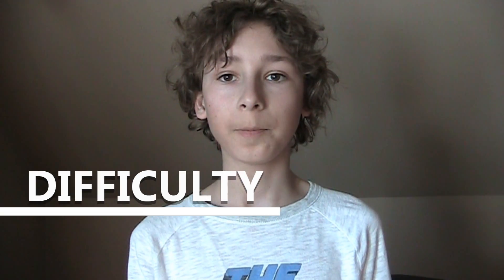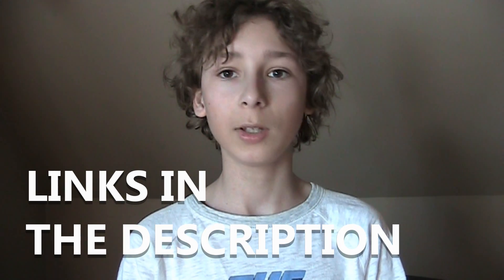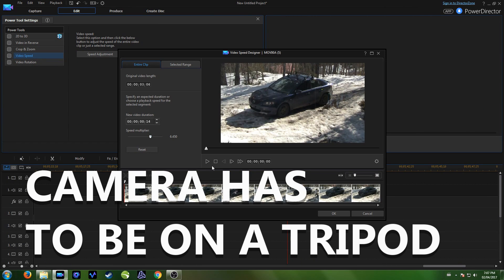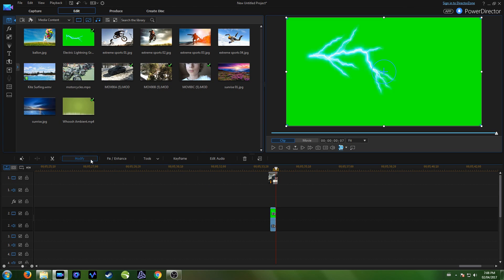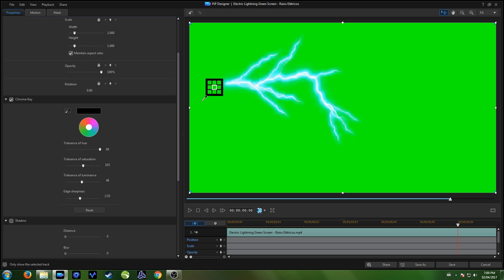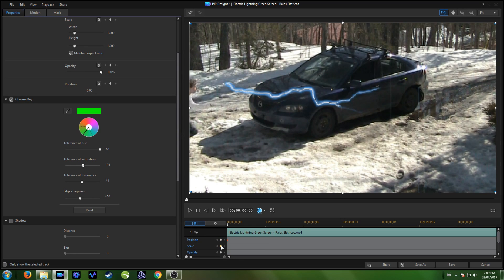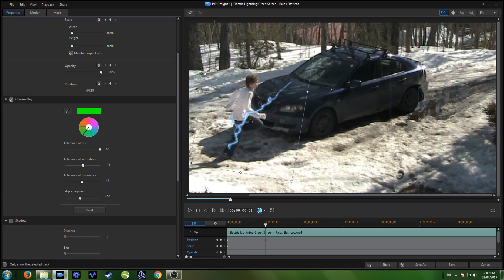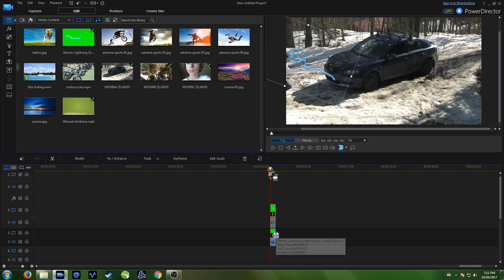The Flash Lightning Effect With PowerDirector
Hey Guys, I thought I would never make a 1 and a half minute long video, but here it is anyways!